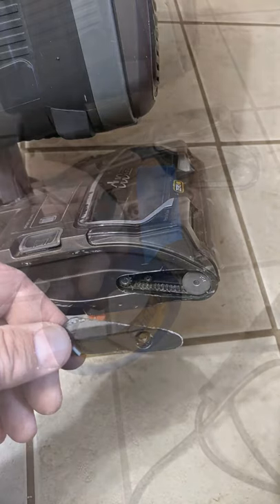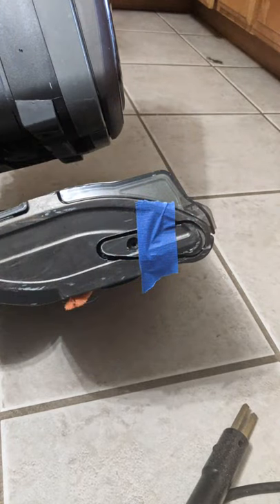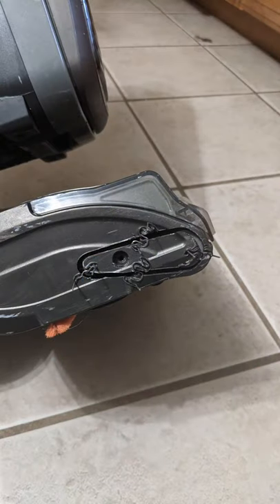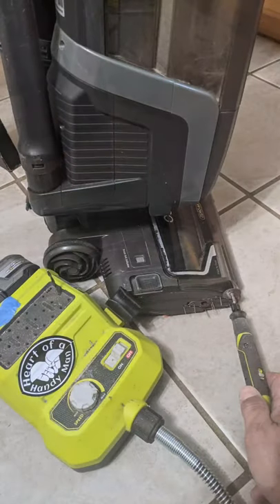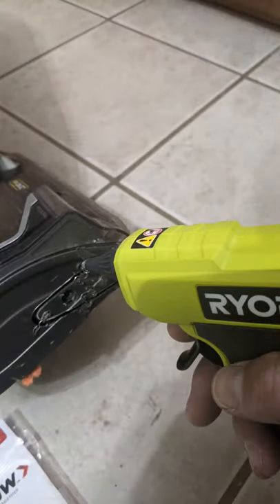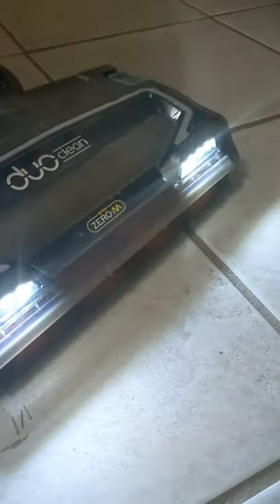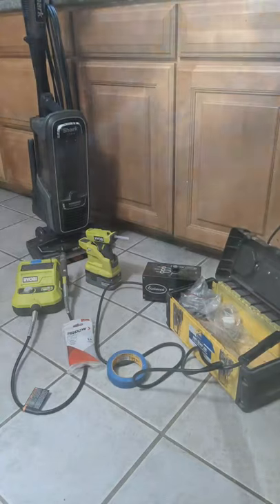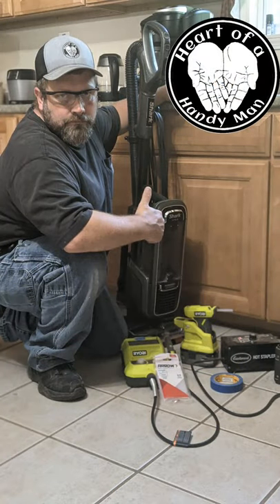Hot Stapler Fix _ Vacuum Belt Compartment Repair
A hot stapler repair on my broken vacuum. The roller belt melted through the side of this Shark vacuum! Rather than try and order new parts during this post pandemic parts impossibilities I figured I would put the hot stapler into action! In just a few short minutes I had it up and running and the floors clean again!

Eastwood Hot Stapler